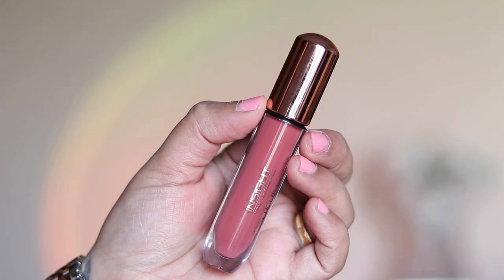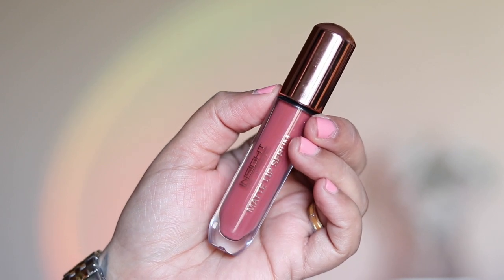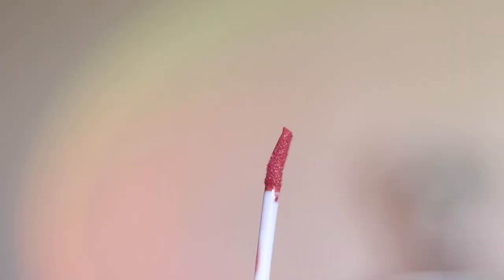*NEW* Insight Cosmetics Matte Lip Serum Review & Lip sWatches (8 Shades)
Hey Guys,

Hello!! Here is a video where I swatch & review 8 shades from the nsight Cosmetics Matte Lip Serum.

Swatch starts at 01:16 😉

--- Products Used —
04 - Beggin
05 - Stuck with u
07 - Summer of Love
11 - Juicy
12 - Pink Venom
13 - Run the World
20 - Love Story
21 - IDGAF

Wearing 04 - Beggin throughout the video